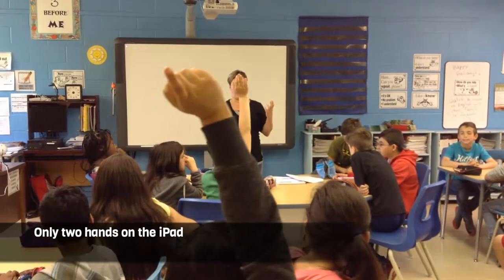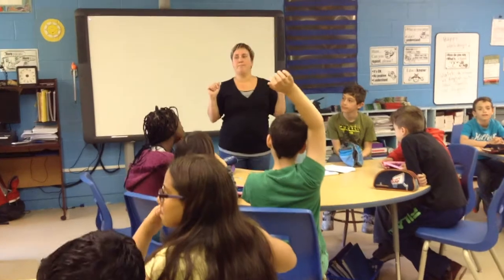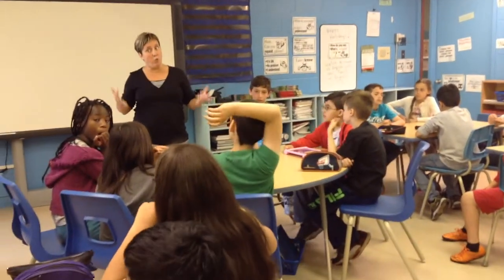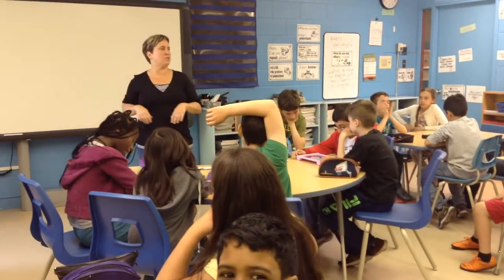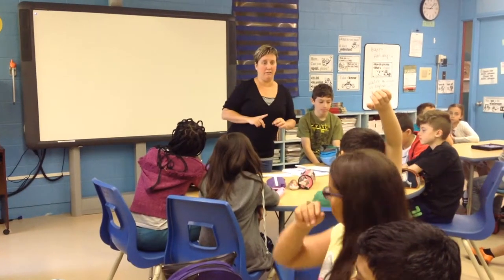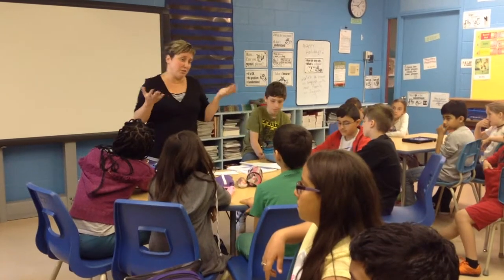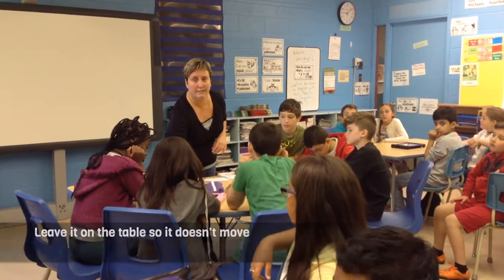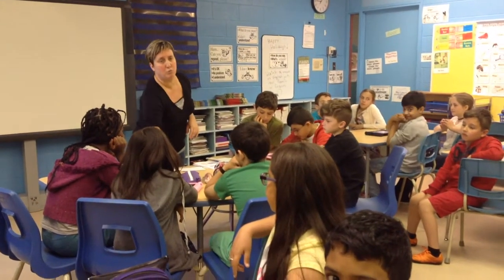Tips and Tricks - iPad Rules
This video was created in the context of the online course "Planification de l'intégration des technologies en anglais, langue seconde"